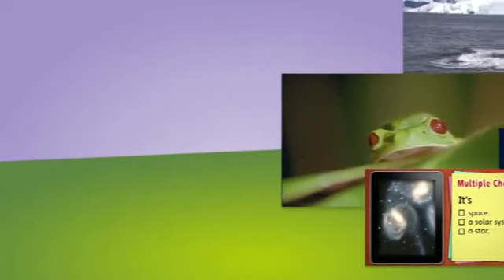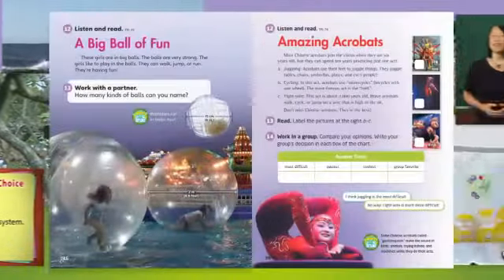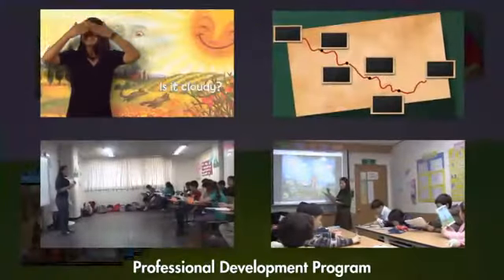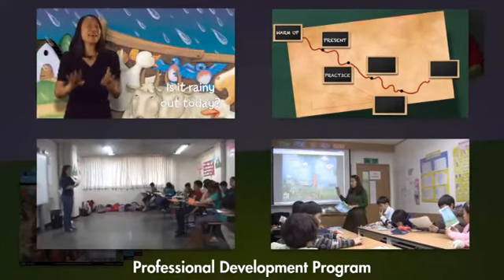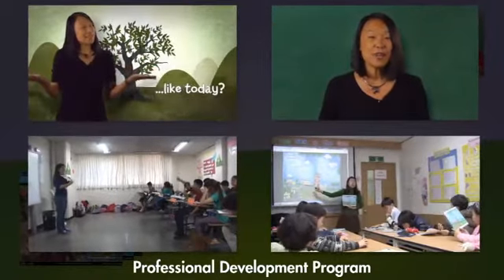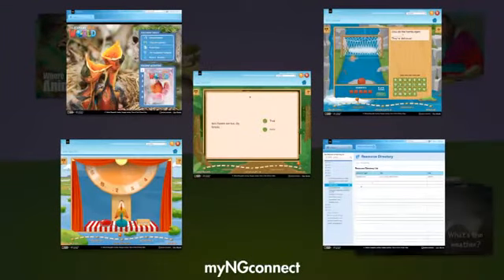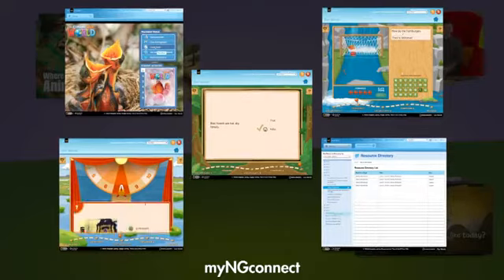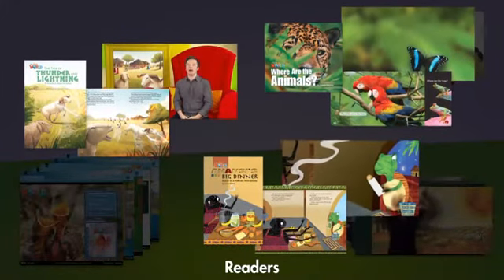Explore Our World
Nuevo programa de inglés para niños